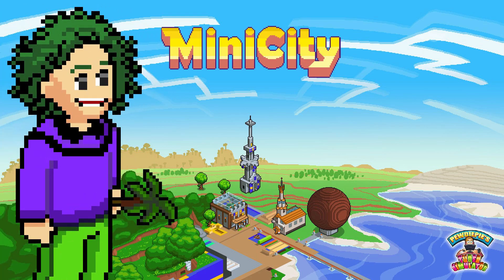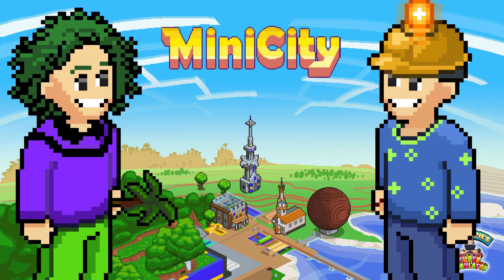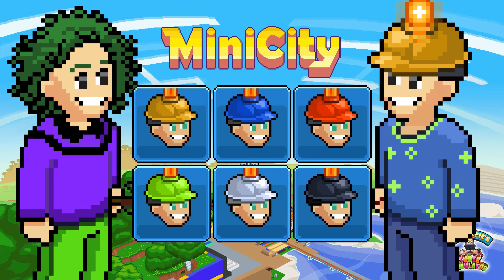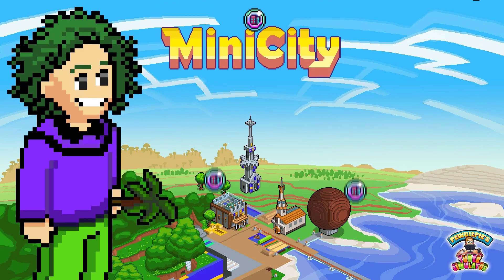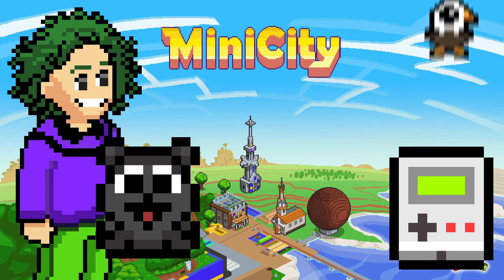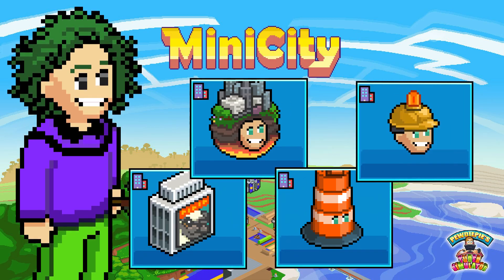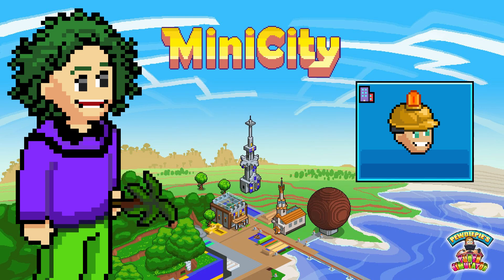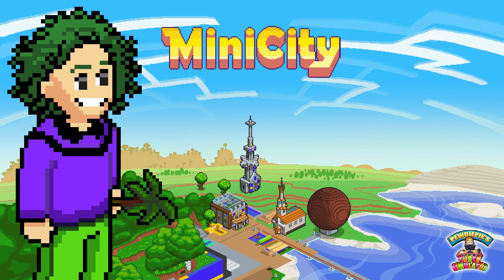I FOUND the Mini City Celebration Mask Rewards in Tuber Sims!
Mask Rewards 2020 Mini City Celebration PewDiePie's Tuber Simulator